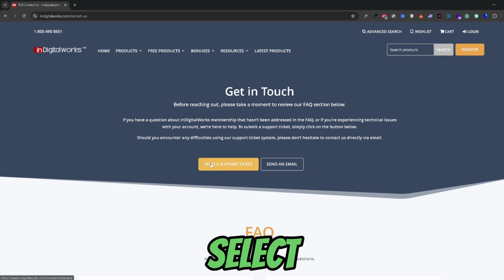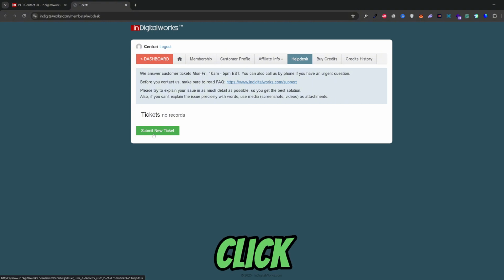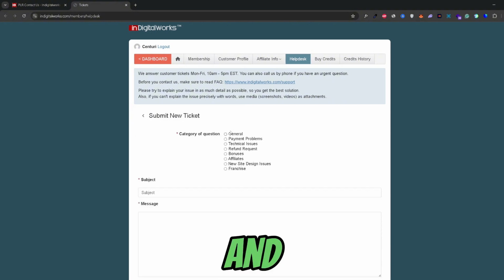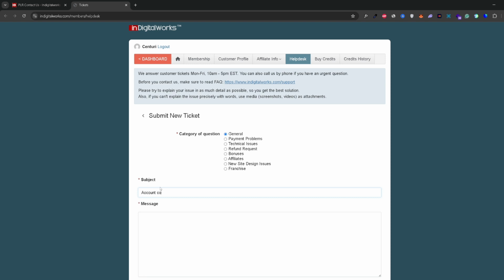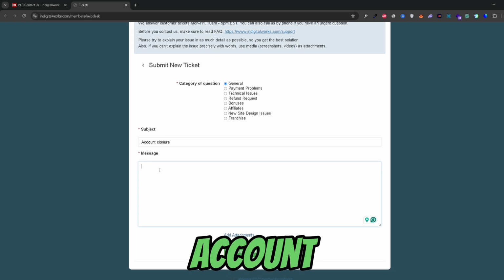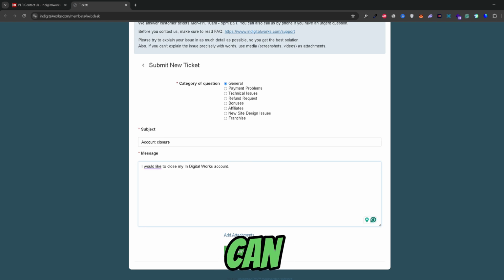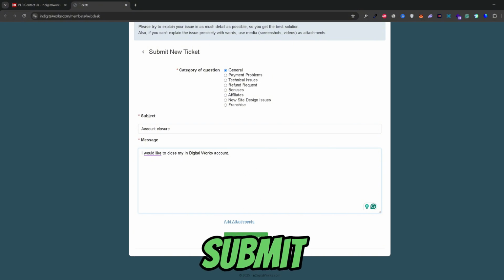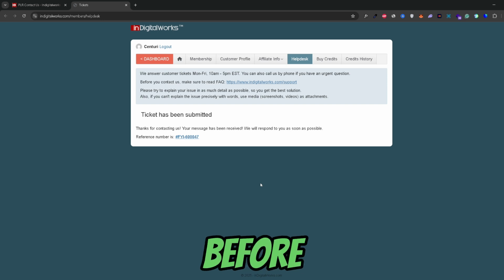How To Delete InDigital Works Account- Close Your Account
How do I close my indigital works.com account? In this video tutorial, I’ll show you how to delete indigital works profile. Enjoy!